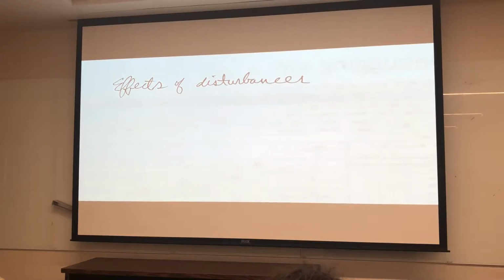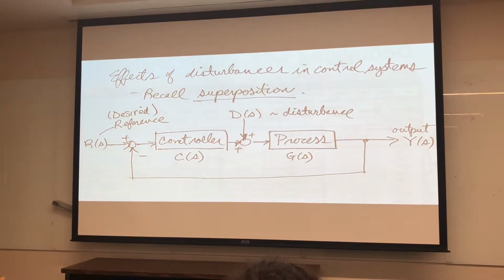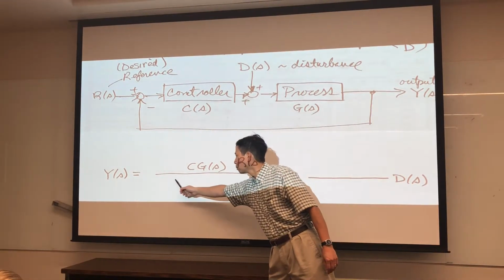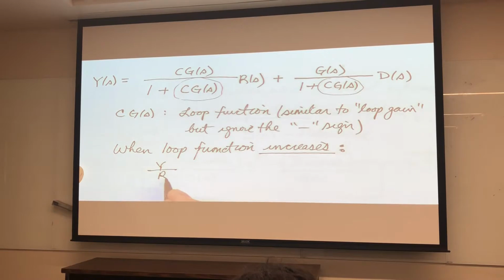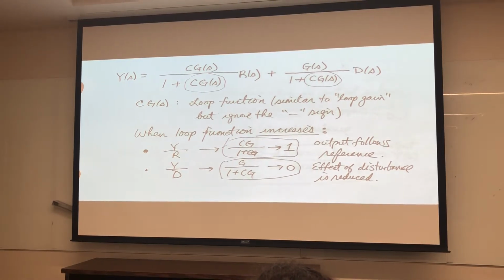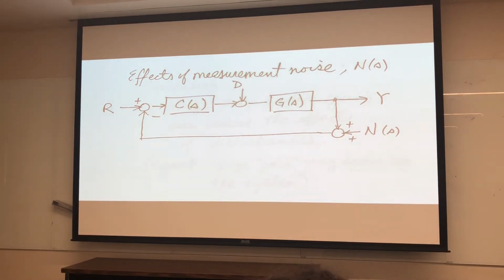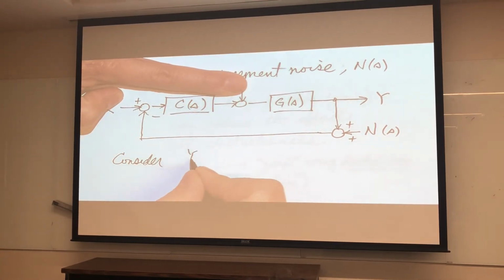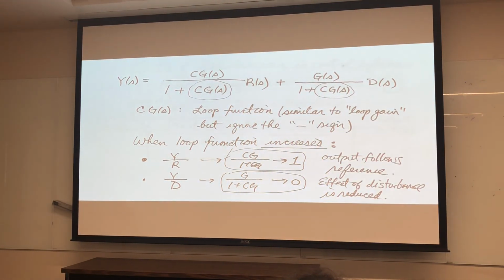Controls 9 20 2019